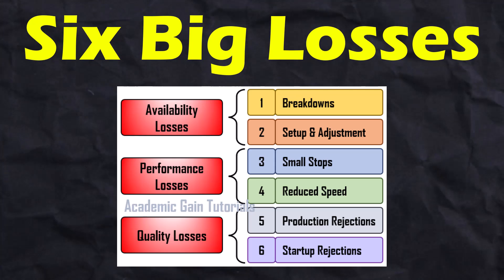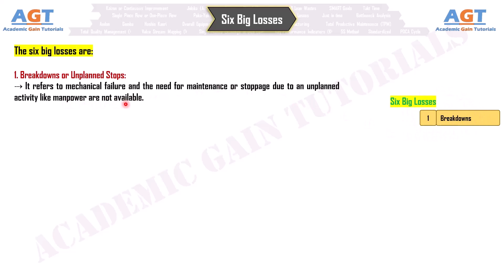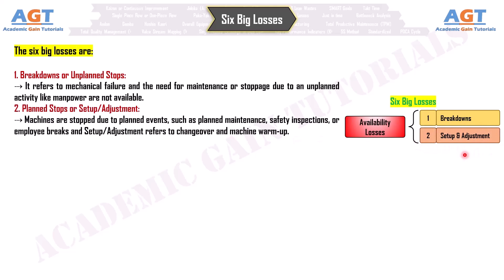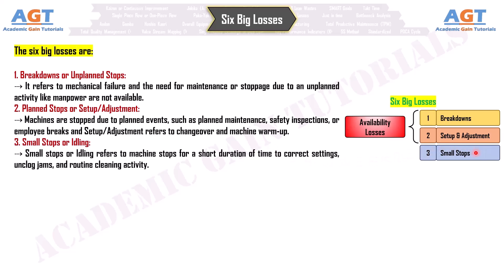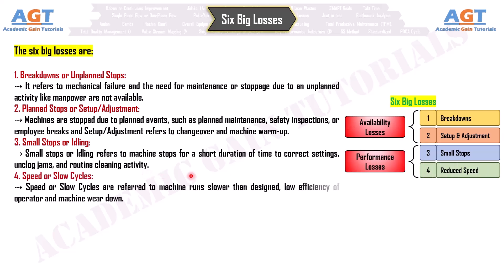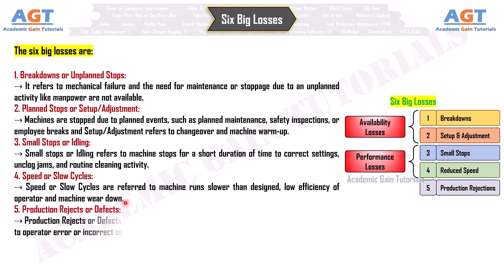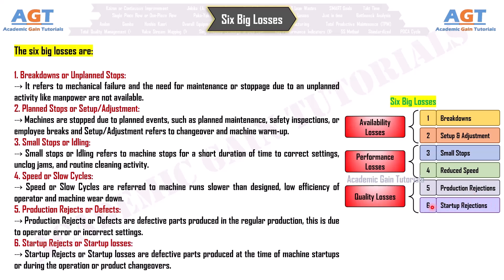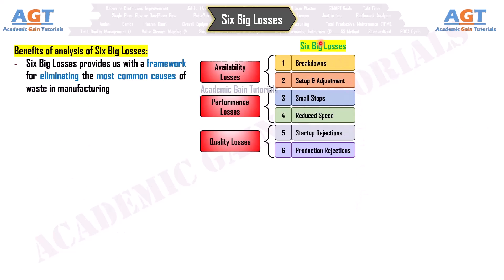Six Big Losses - Definition, Method, Benefits Explained (Lean Manufacturing Tools)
This Lean Six Sigma Course lecture covers a short discussion on Six Big Losses - Definition, Method, Benefits Explained (Lean Manufacturing Tools)